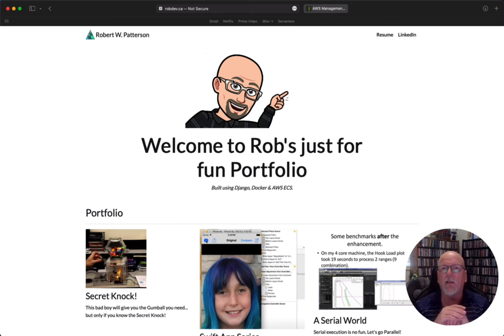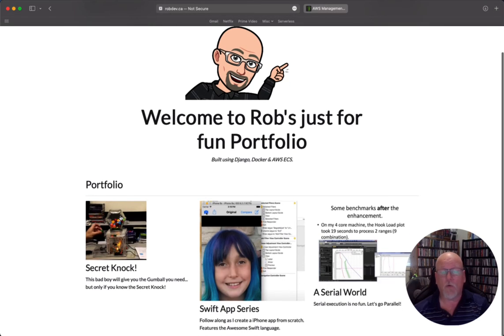portfolio01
Let's re-write my Profile website using cool technologies.  An AWS serverless backend and Elm on the front end.